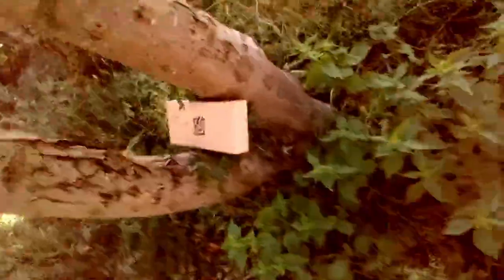The hoodie trailer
For my A-level creative media coursework I was tasked with creating a trailer for a film labelled "the hoodie".  This is what i have created, it is a horror themed trailer around the story of ADAM and CARL, a bully and a loner.